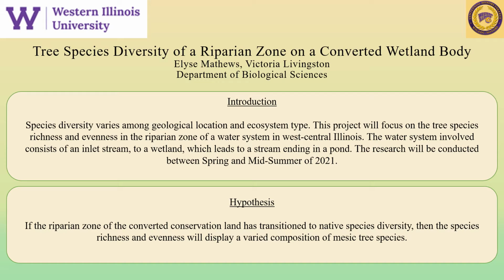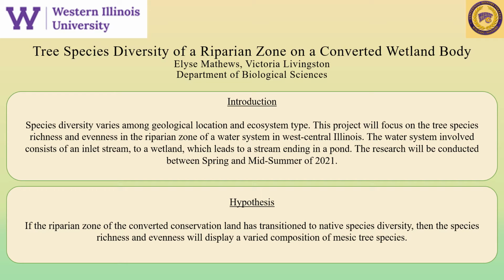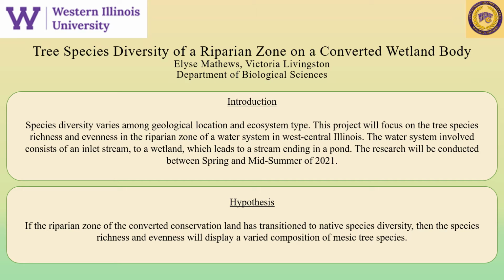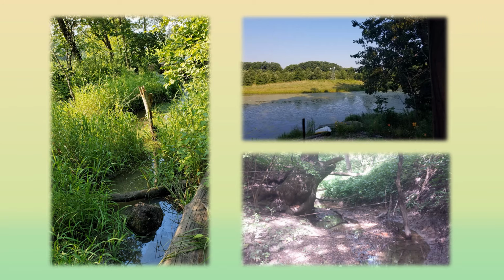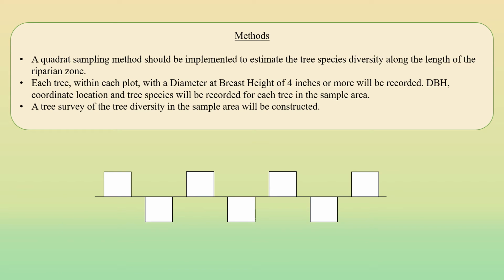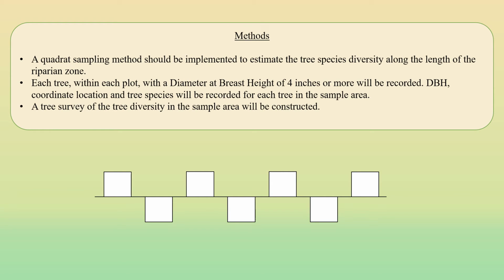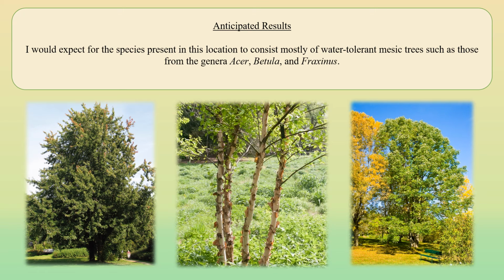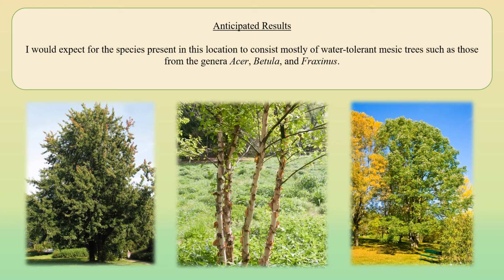Tree Species Diversity of a Riparian Zone on a Converted Wetland Body